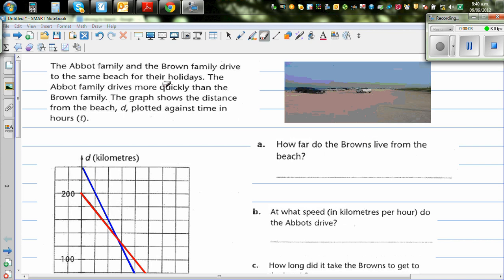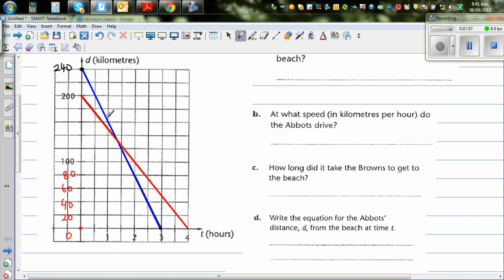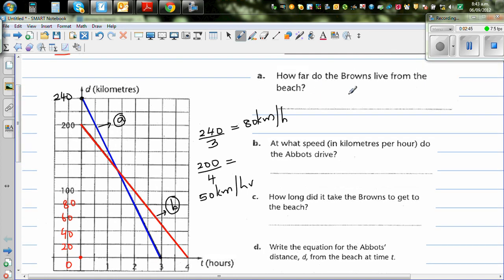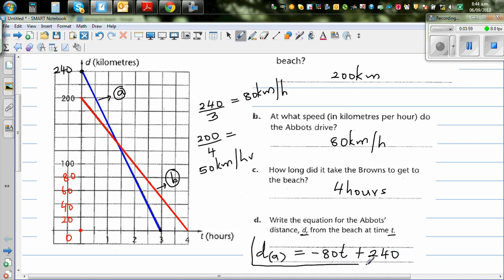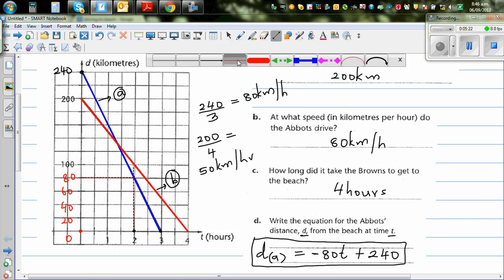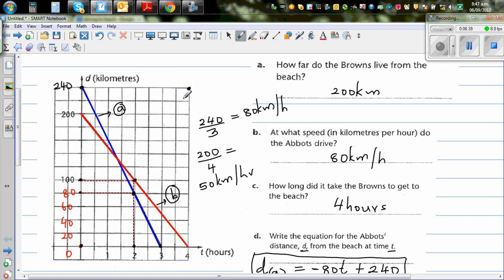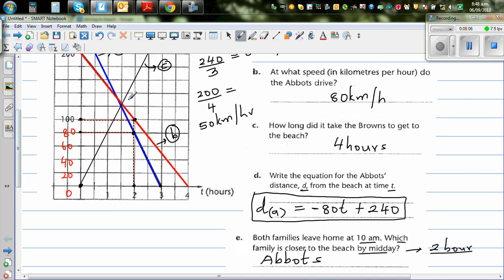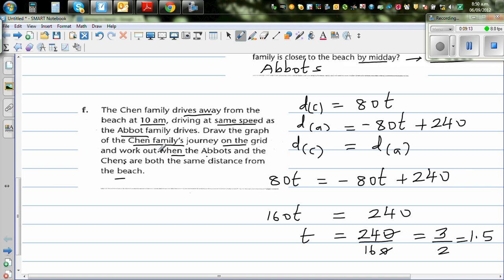Application of straight line graph - Driving speed of three families to the beach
In this video I have shown how to read straight line graph in context to real life problem - three different families driving speed to the beach.